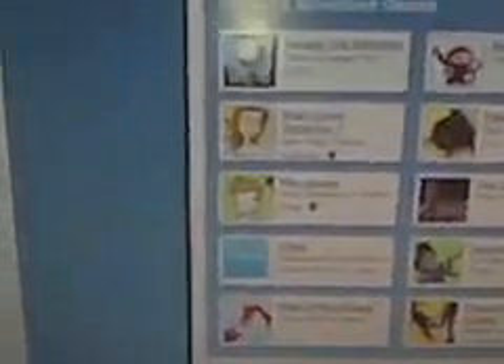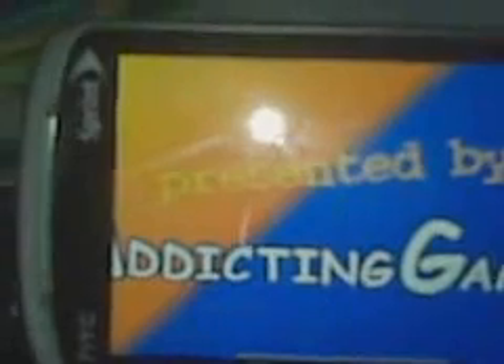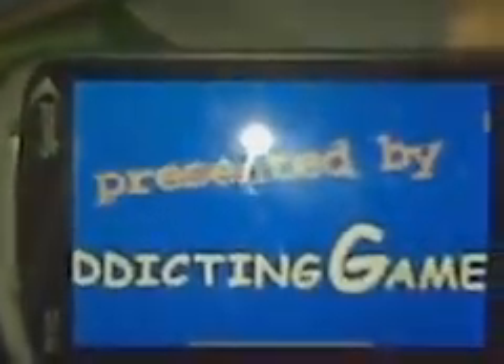How To Use QR Code on HTC HERO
How To Use QR Code on Sprint HTC HERO, iphone, or any android phone. To instantly play flash games.